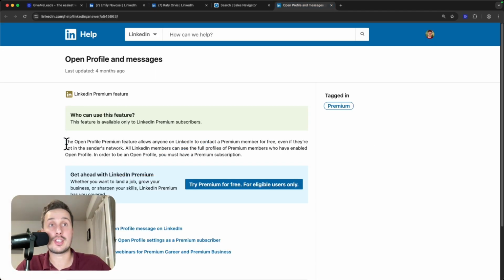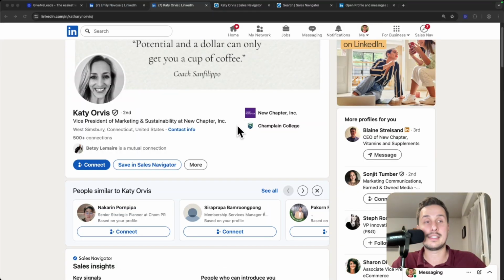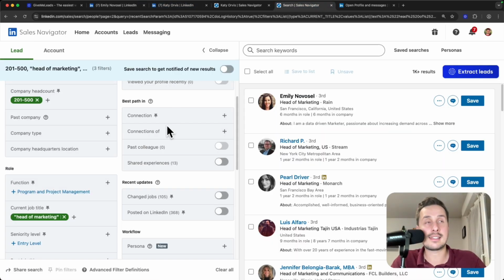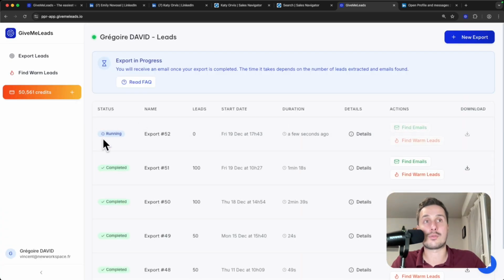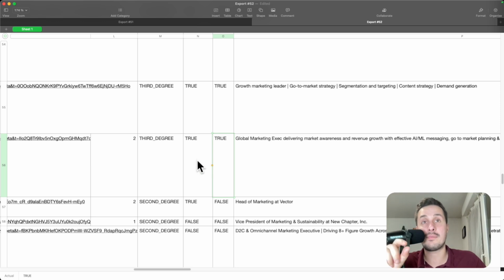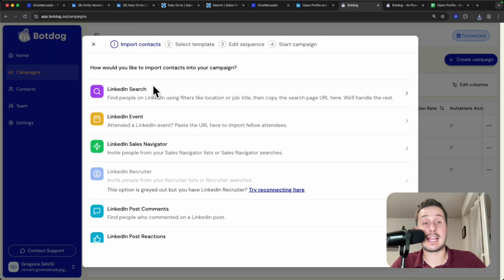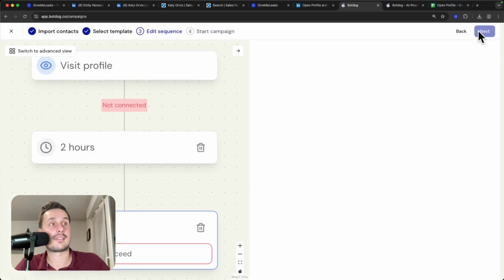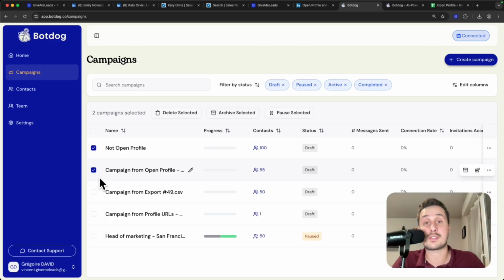How To Find Open Profiles On LinkedIn (+bypass limits)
In this video, you’ll learn how LinkedIn Open Profiles work and how to use them to send free InMails without credits.

I’ll explain what an Open Profile is, how to identify Open Profiles in bulk on LinkedIn, and how to automatically send messages to them, even if you are not connected.

This strategy is perfect if you want to increase reply rates, avoid connection limits, and scale your LinkedIn outreach without paying for InMail credits.

What you’ll learn:
- What an Open Profile is on LinkedIn
- How to find Open Profiles at scale
- How to send free InMails without using credits
- A simple workflow to automate LinkedIn outreach

If you want to export LinkedIn Sales Navigator leads and find verified emails, check out GiveMeLeads to turn your searches into ready-to-use contact lists.

00:00 - Intro
00:19 - What Is an Open Profile on LinkedIn
02:09 - How to Find Open Profiles in Bulk on LinkedIn
05:00 - How to Send Free InMails Automatically Using Open Profiles